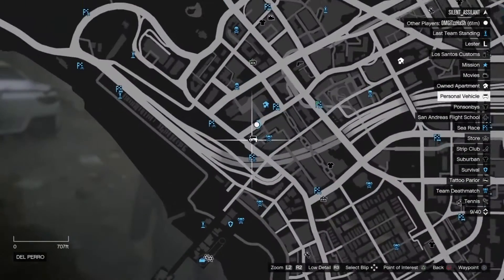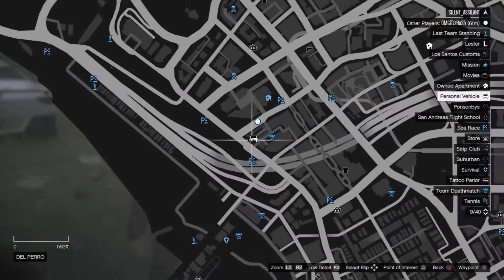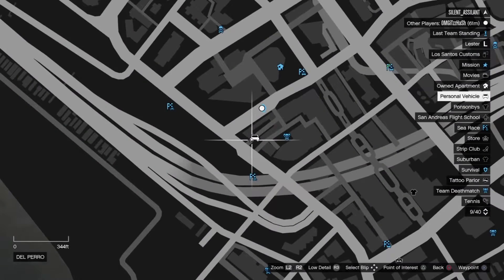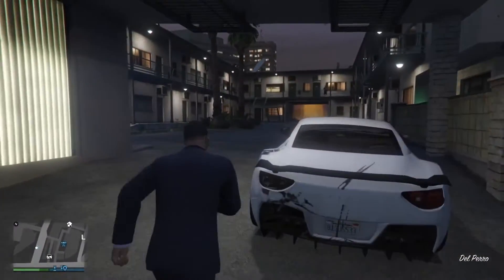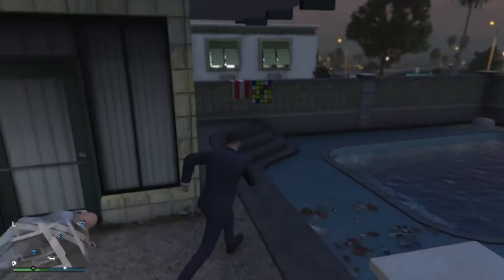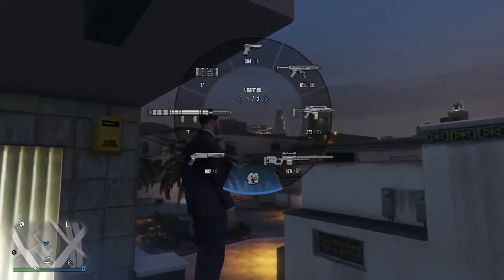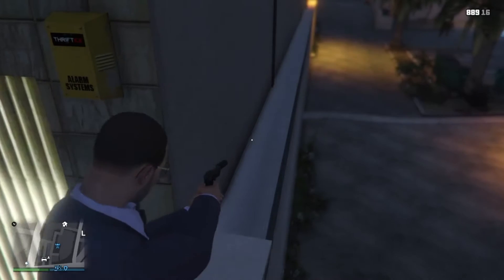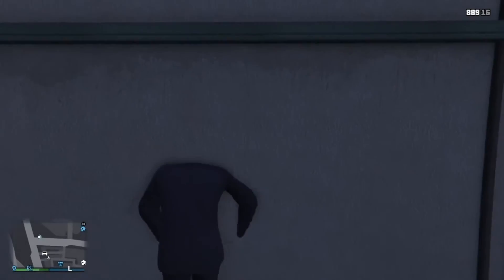Wall Breach Glitch 1.22 (Grand Theft Auto 5)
Gta 5 wall breach glitch